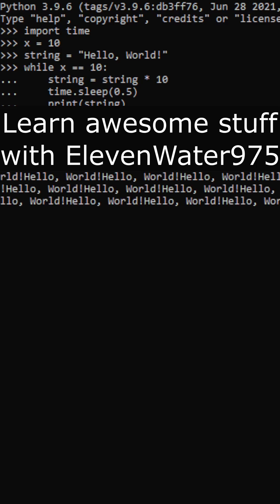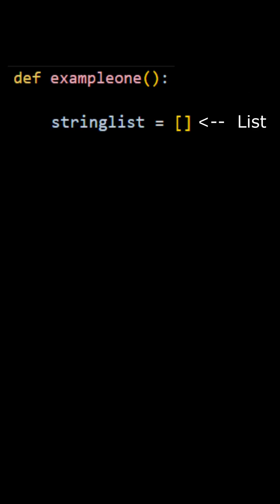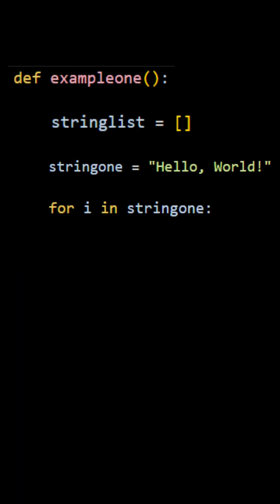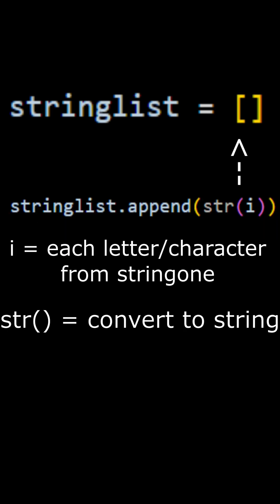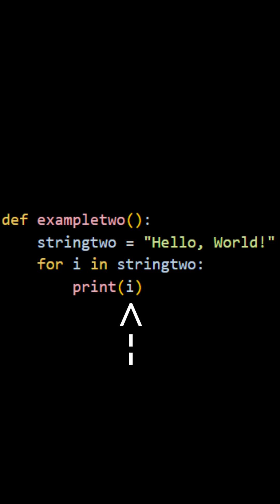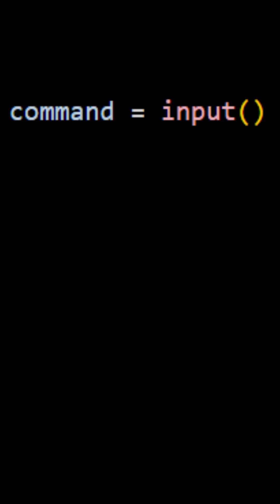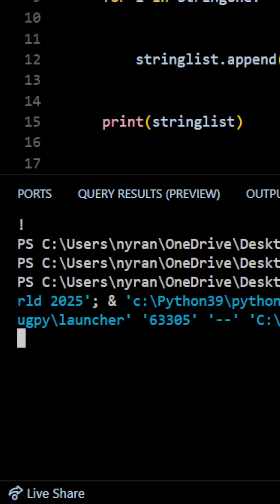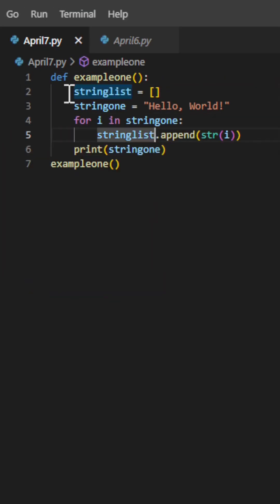Printing "Hello, World!" uniquely in Python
Please give me feedback on my explanations.